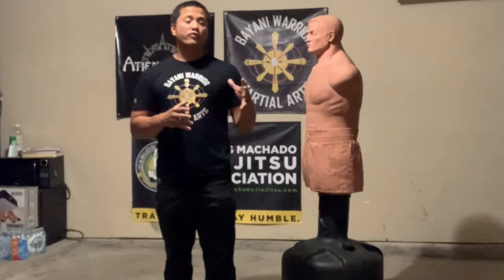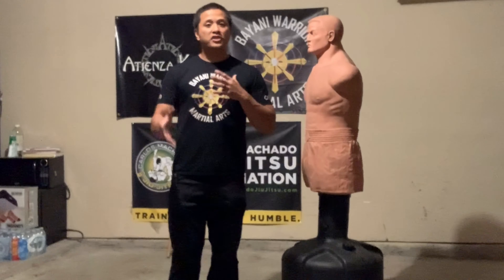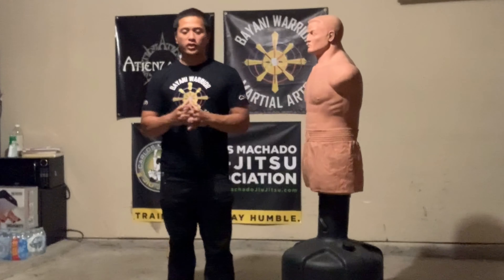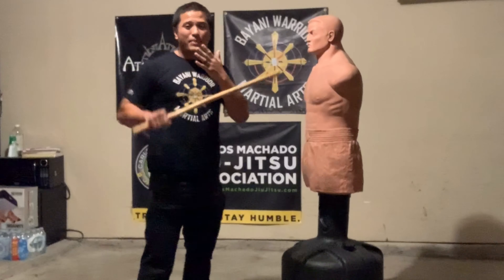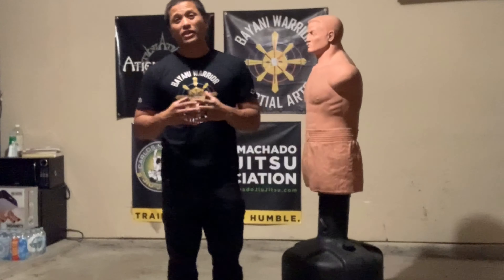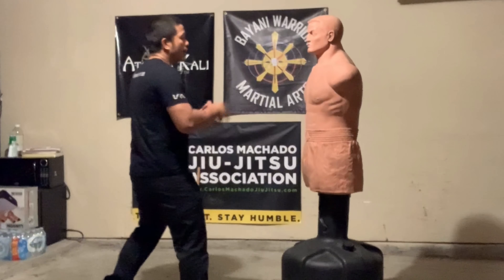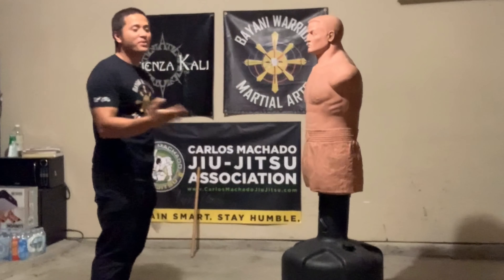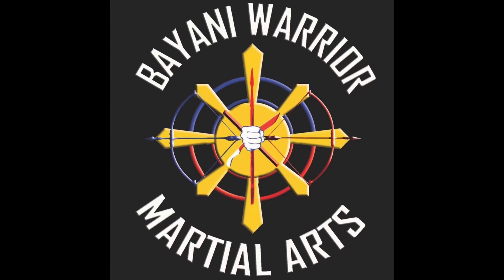Self-Defense Instructional: The Eye Jab